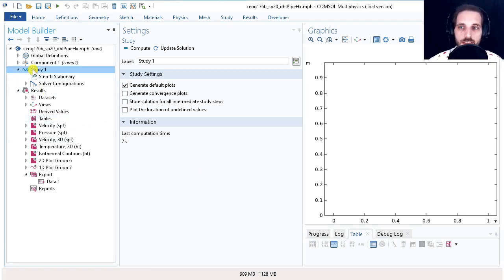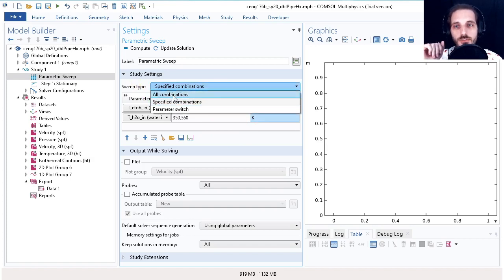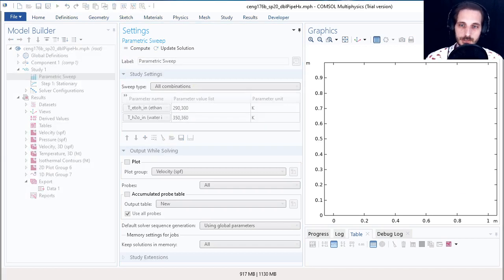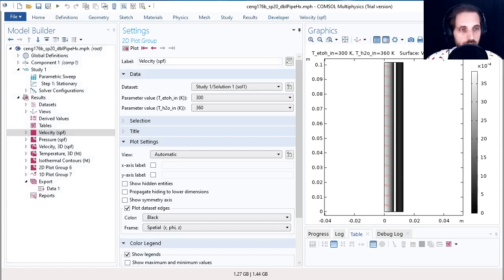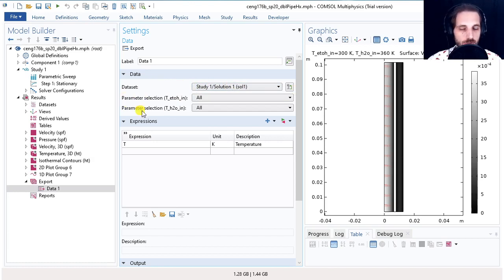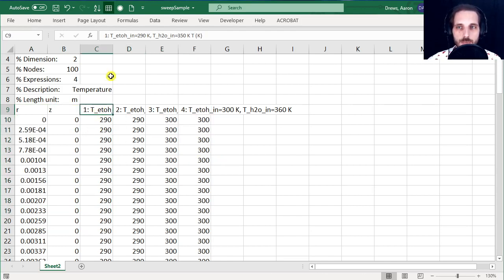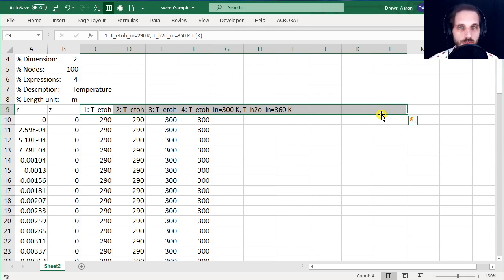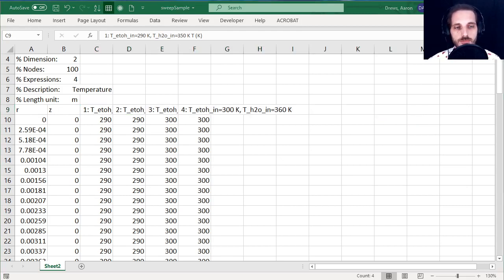COMSOL: 2^k parametric sweep